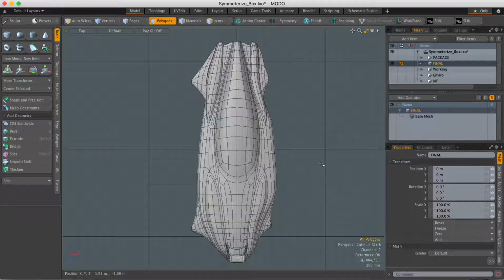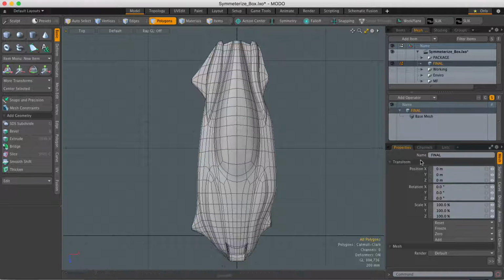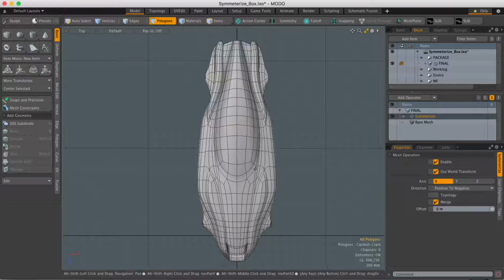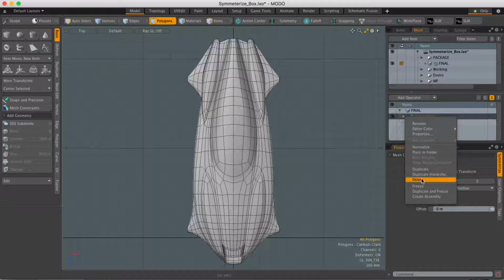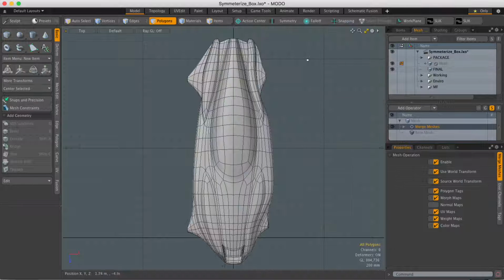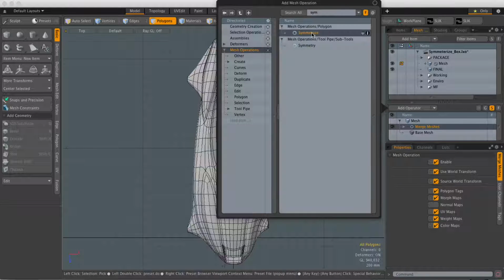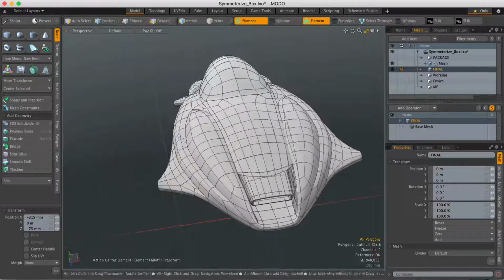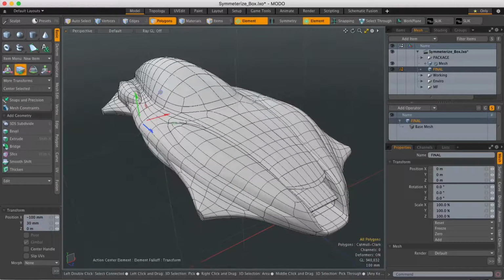MODO 10 Quick Clip -- Symmetrize MeshOp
How to utilise the Symmetrize MeshOp.

MODO The Foundry's flagship 3D modeling and rendering application. These 'Quick Clip' videos show off how to use some of its new features. Check out everything MODO has to offer